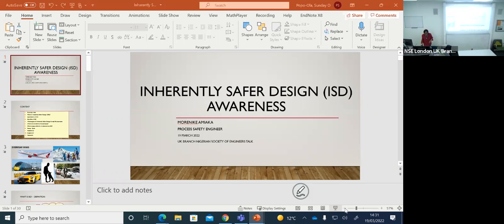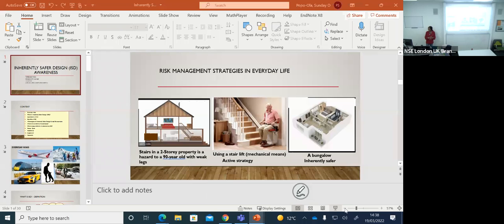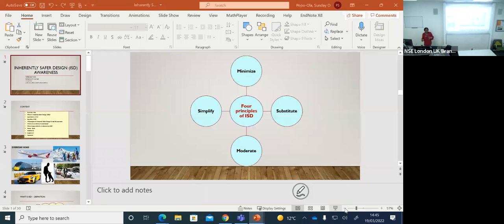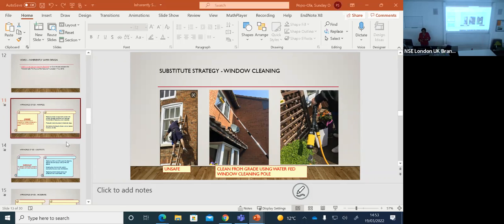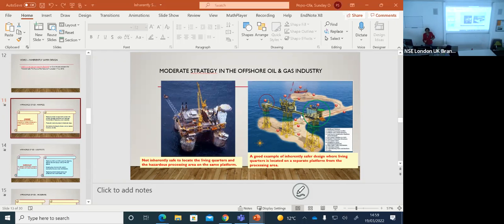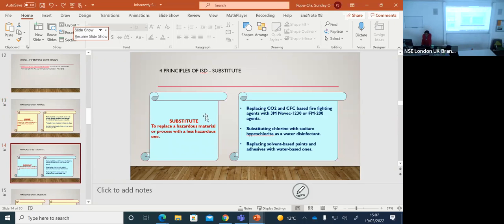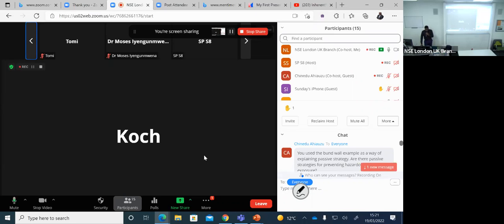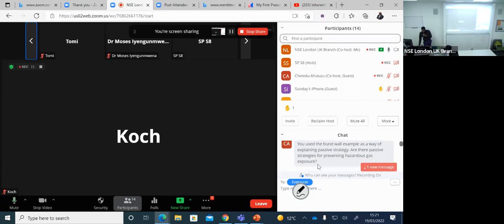NSE London Webinar NSE-LNB-22-04 Inherently Safer Design Principles Mrs Nike Amiaka19th March 2022